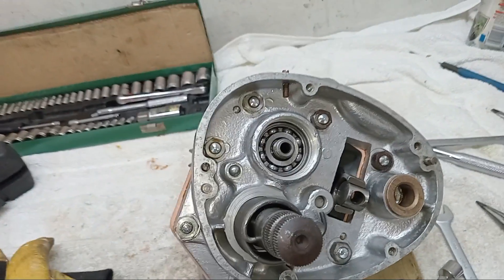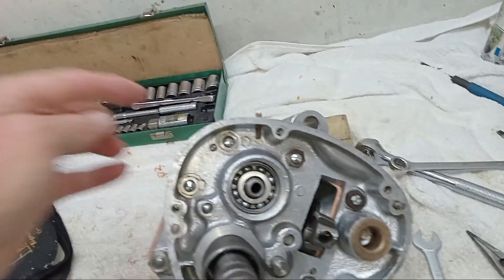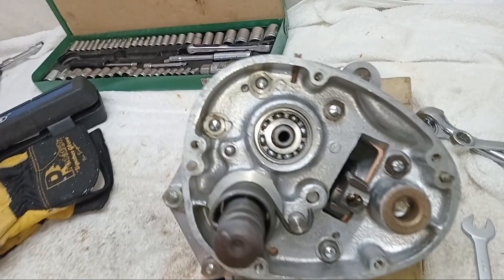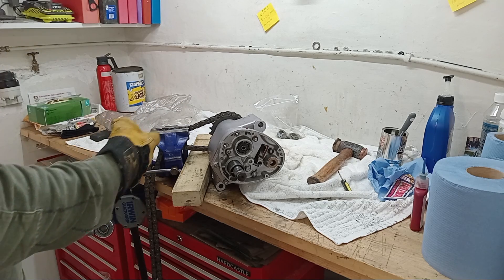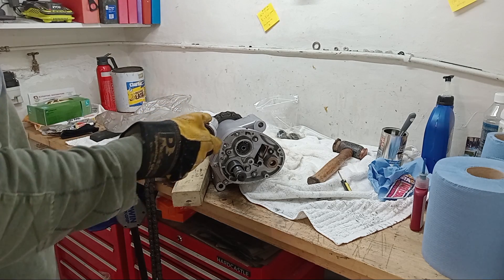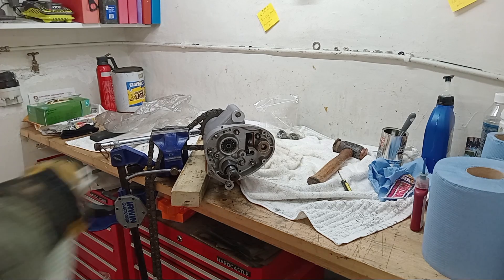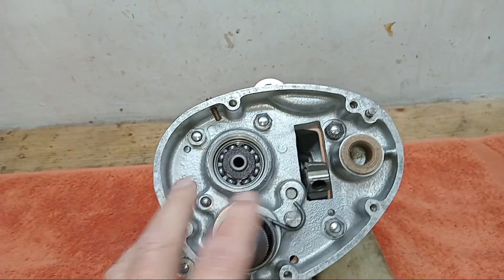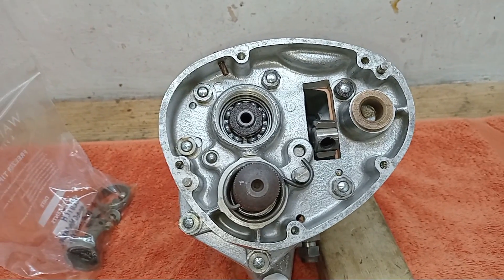Norton Commando Engine Rebuild. Part 38: Fitting the Mainshaft Nut and Clutch Mechanism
This video is part of a series covering the full strip down and rebuild of a MKII 850 Norton Commando engine. This particular video shows the Gearbox mainshaft nut being tightened to 50 ft lbs torque, by means of locking the gearbox sprocket with a chain in a bench vice, followed by fitting the clutch actuating mechanism.